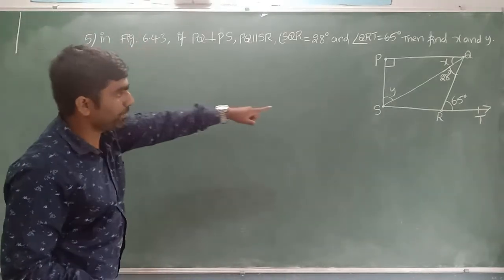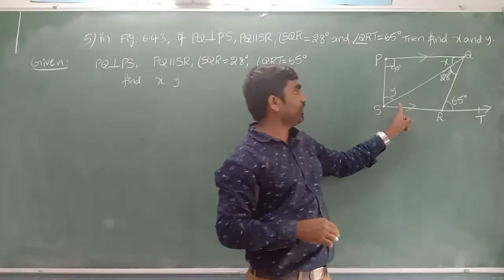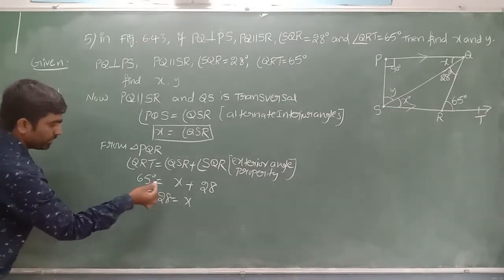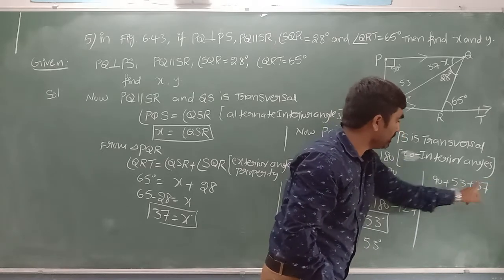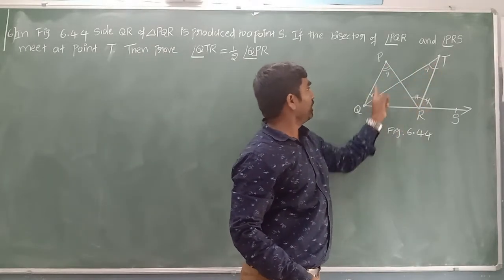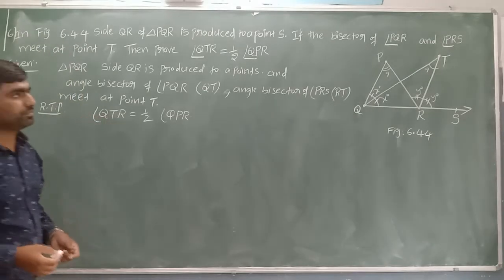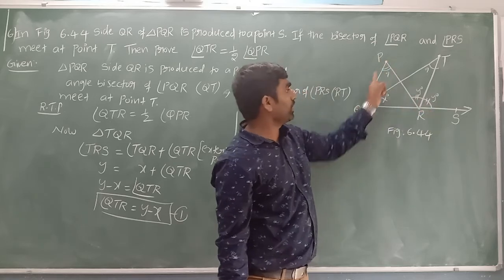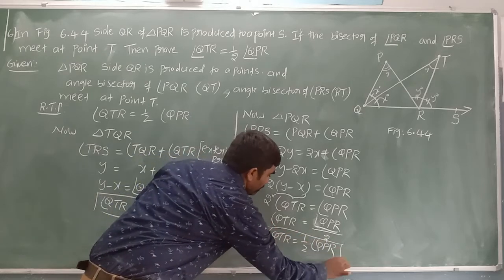July 14, 2021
class ix, lines and angles